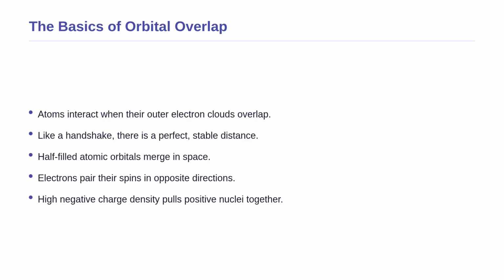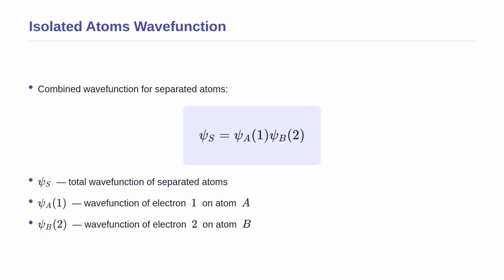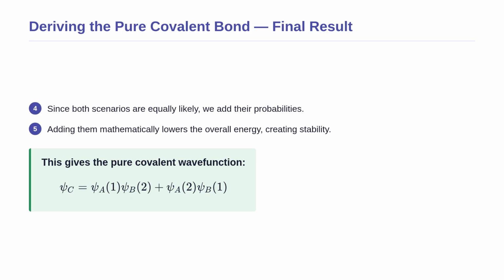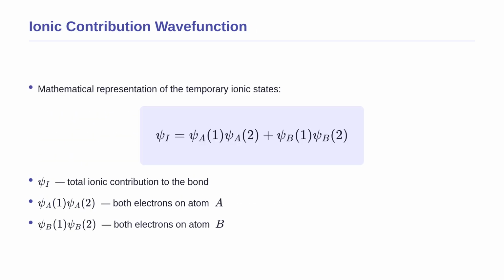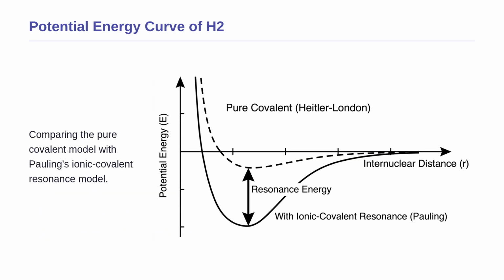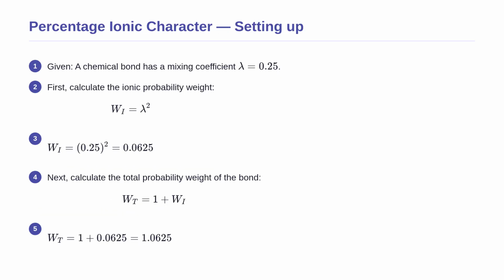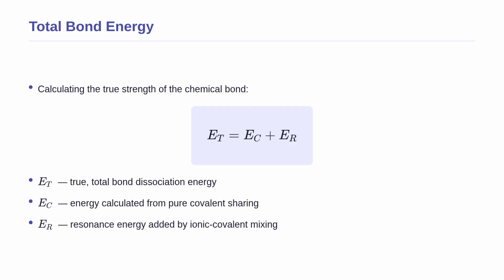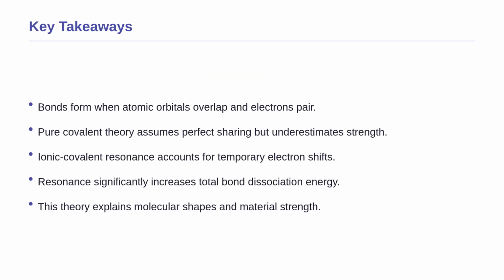Inorganic Chemistry I Atomic Structure and Chemical Bonding - Valence Bond Theory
Video lecture on Valence Bond Theory for Inorganic Chemistry I Atomic Structure and Chemical Bonding.